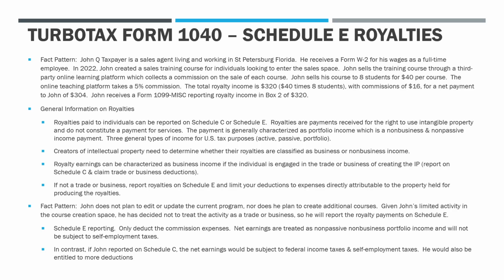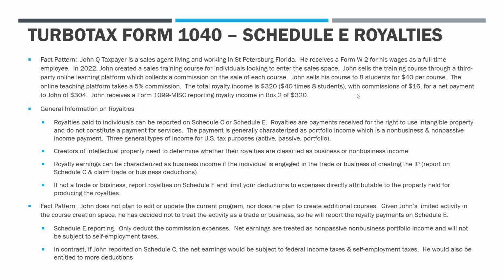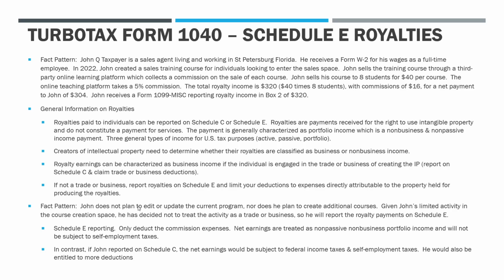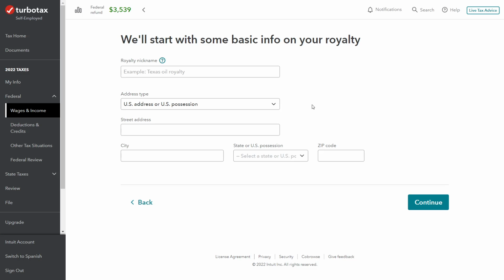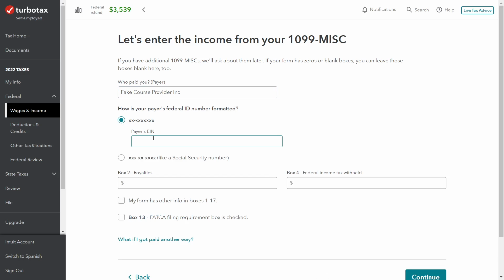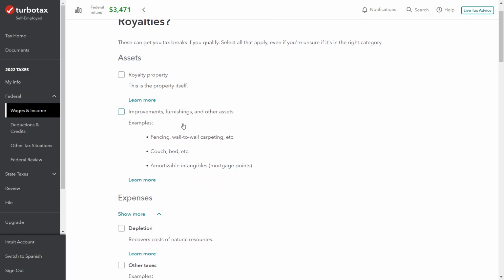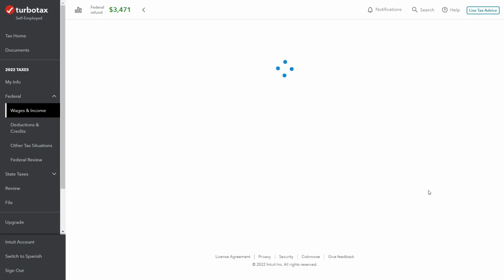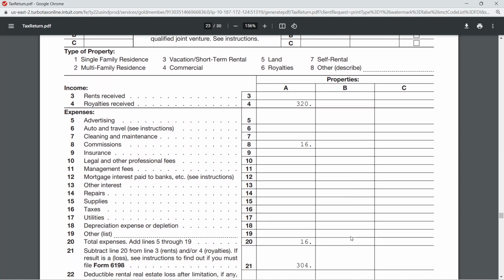TurboTax 2022 Form 1040 - Schedule E Royalty Income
How to file your taxes with TurboTax?

In this video, I cover the basics of reporting royalty earnings and expenses on Schedule E.

Royalty earnings can be a complicated tax subject.  Royalties are generally characterized as nonbusiness income which is subject to ordinary income taxes, but it is NOT subject to self-employment taxes.

If the content creator who earned the royalties is engaged in the trade or business of creating the IP, then the royalties could be characterized as income in connection with a trade or business.  Those receipts are reported on Schedule C, and the taxpayer can deduct ordinary and necessary expenses in connection with the business (IRC Section 162).